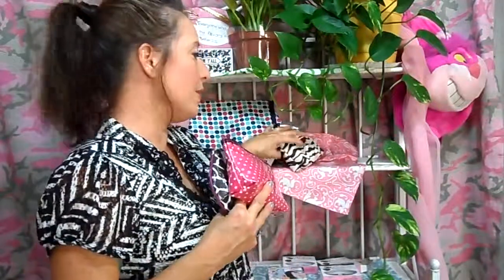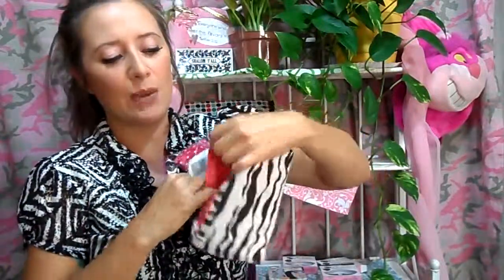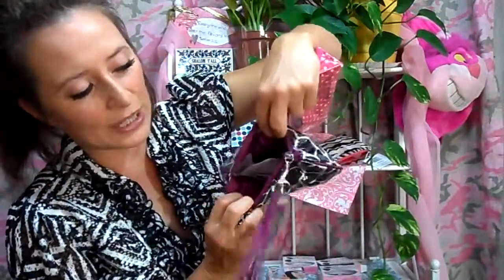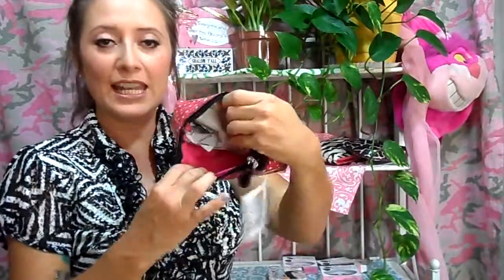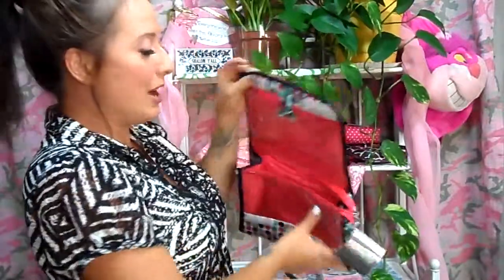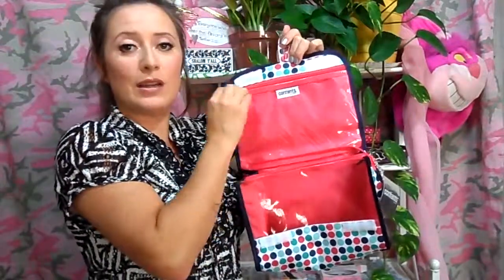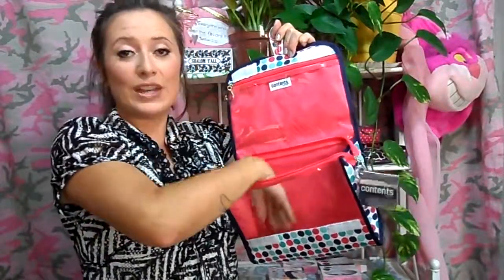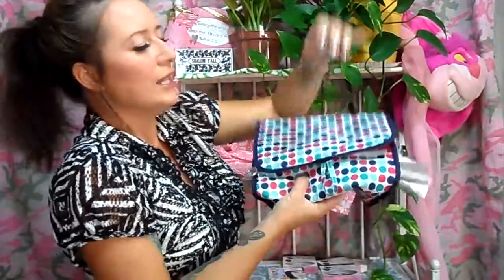Back to School with Modello: beauty bags for college dorms, back packs, lockers and more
Hi all! These fun bags are great style, fun and affordable-easily available at Walmarts. Enjoy!